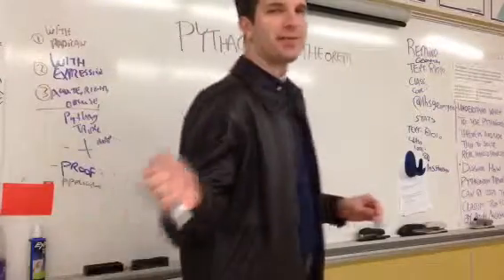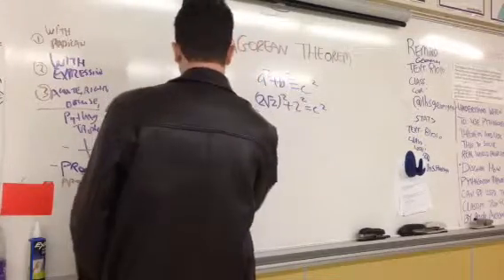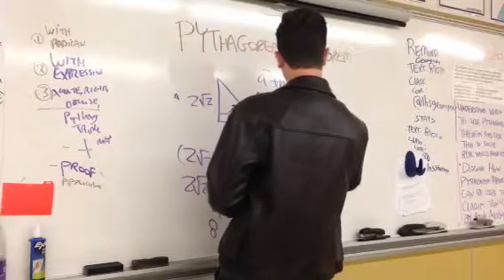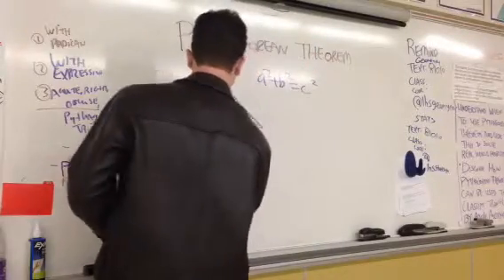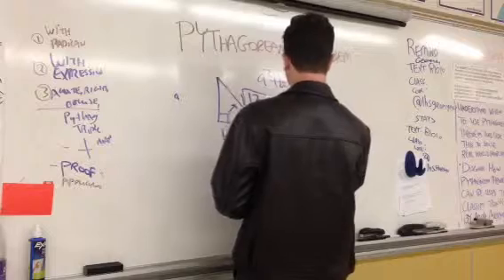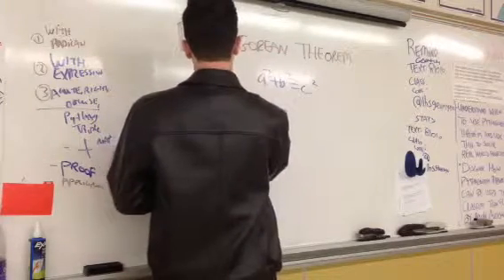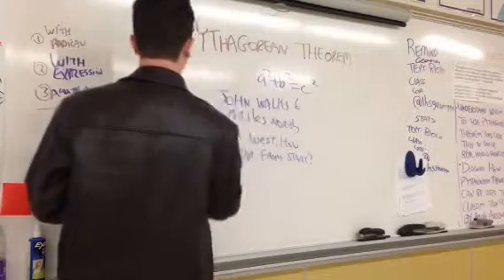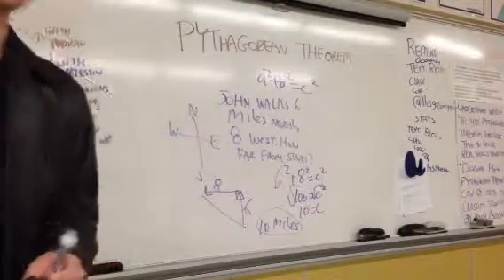Pythagorean Theorem Part 2